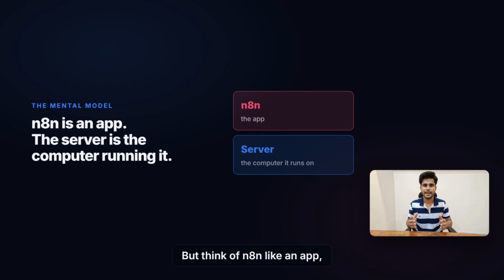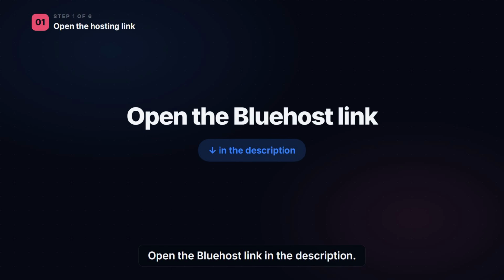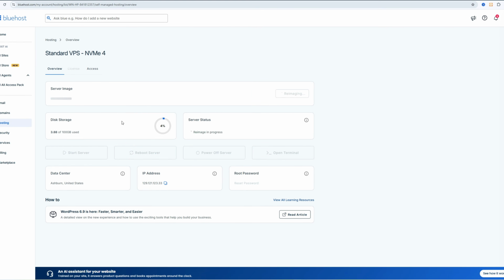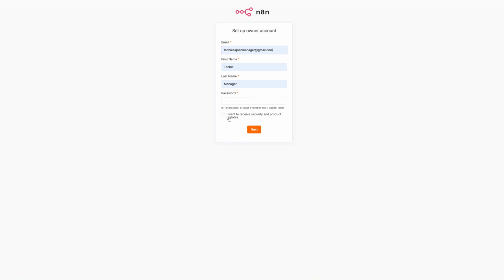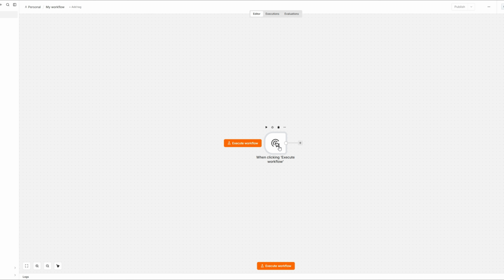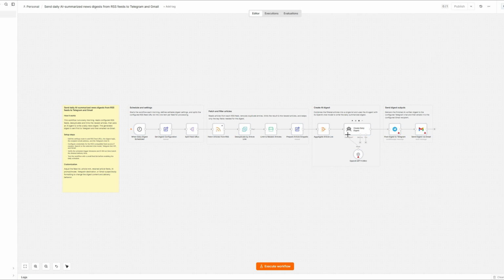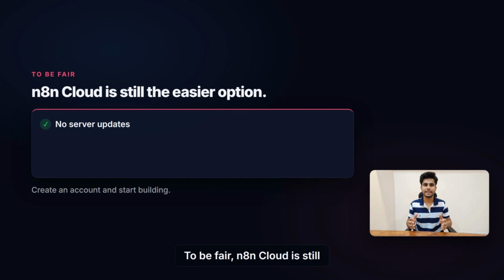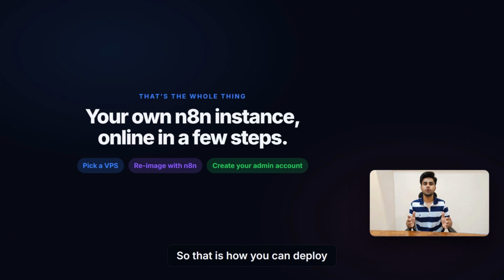n8n Cloud vs Self Hosted n8n Full Bluehost VPS Setup Tutorial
Stop paying more as your n8n automations scale.

In this video, I show you how to self host n8n on a Bluehost VPS, set up your own n8n instance, and run AI automations online without keeping your laptop switched on.

In this tutorial, you will learn:

• n8n Cloud vs self hosted n8n
• Why self hosting can make sense for frequent automations
• How VPS hosting works
• How to deploy n8n on Bluehost
• How to access your self hosted n8n dashboard
• What n8n workflows and nodes actually do
• How AI agents and AI automations can run 24 7
• How a Techie Sapien AI Trend Scout could work
• When n8n Cloud is still the better option
• Important costs, security, backups and maintenance to consider

n8n is a powerful workflow automation platform that can connect tools like OpenAI, Gemini, Gmail, Notion, Telegram, APIs, databases and more.

Self hosting gives you more control over your environment, but it also means you are responsible for updates, backups, security and server management. AI API usage from services such as OpenAI, Gemini or Anthropic is also billed separately.

00:00 n8n Cloud Pricing and Execution Limits
00:42 n8n Cloud vs Self Hosted n8n
01:21 Choosing a Bluehost VPS for n8n
01:46 How to Install n8n on Bluehost VPS
02:13 How to Set Up Your n8n Account
02:42 What Is n8n and How It Works
03:12 AI Trend Scout Automation Workflow
04:10 n8n Cloud vs Self Hosting Which Is Better
04:47 Final Thoughts